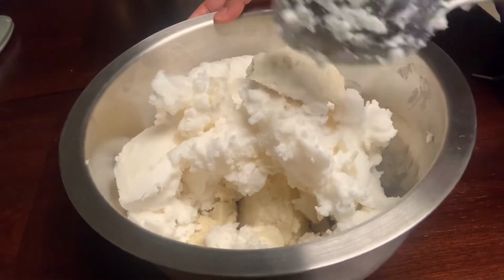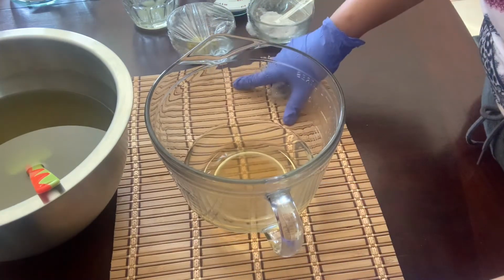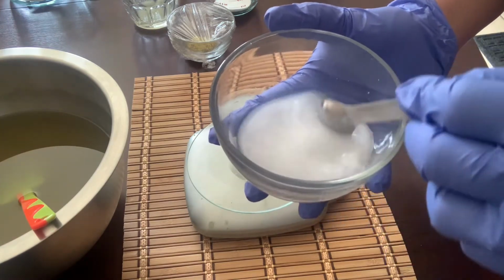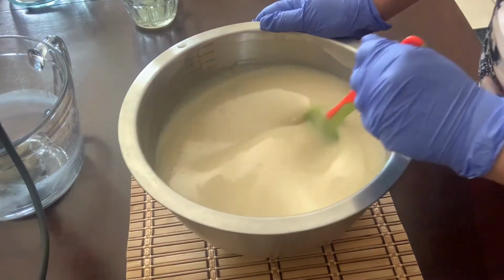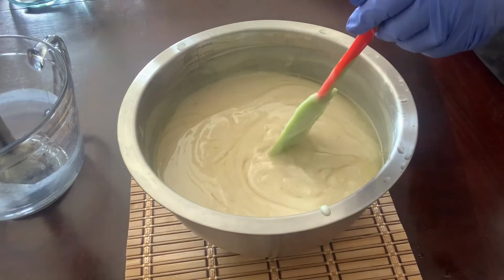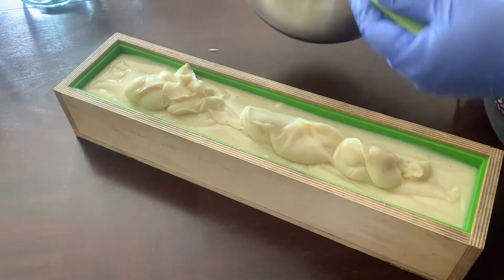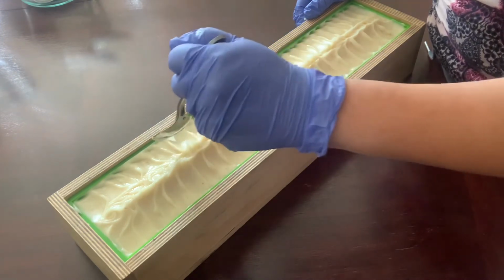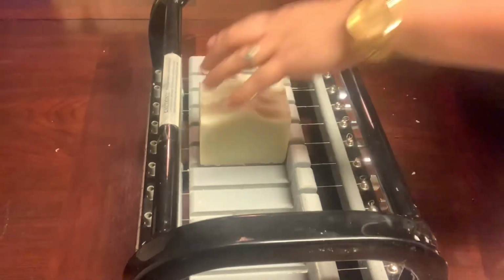Glutamansi Soap with Baking Soda, Version 2.0 | For Personal Use or Business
Bear with my broken English😁. I decided to voiceover in English and partially Tagalog.

This is my 2nd version of Glutamansi Soap with Baking Soda. I have added more ingredients. This version has 3 oils: Coconut, Shea Butter, and Avocado.

I list my ingredients without measurement as it is personal to my soapmaking business.

I used Nurture Soap molds size 18 L x 3.5 w x 2.5 H. It will yield 63 oz of oils.
To know the calculation of the amount of oils based on the given soap mold.  Please watch this video,

INGREDIENTS
Shea Butter,
Avocado Oil,
Chamomile Tea (water with chamomile),
Aloe Vera liquid.  I used distilled water to liquify Glutatione Powder and Baking Soda,
Lime Juice

Thanks for visiting my site!